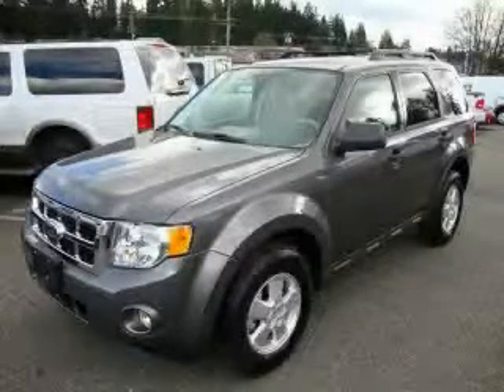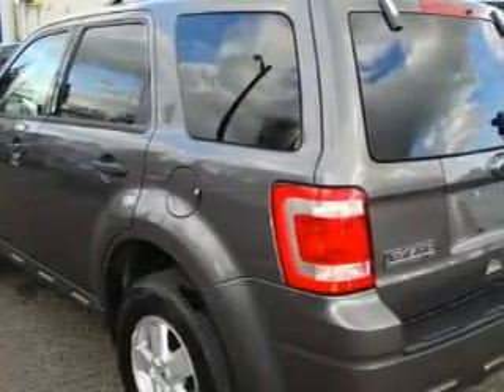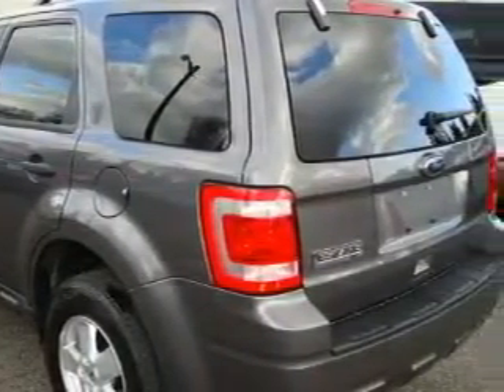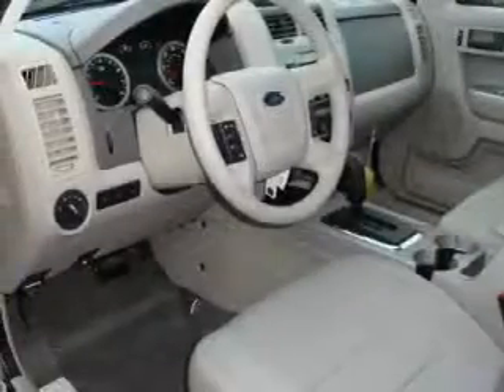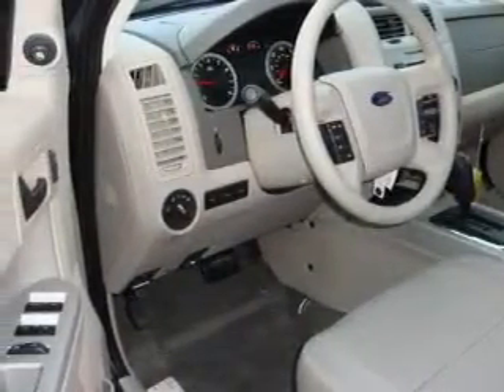2010 Ford Escape Everett WA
Year: 2010
 Make: Ford
 Model: Escape
 Engine: 2.5L
 Trans.: Automatic
 Exterior: Sterling Gray
 Miles: 10
 Interior: Stone

 2010 Ford Escape Everett WA